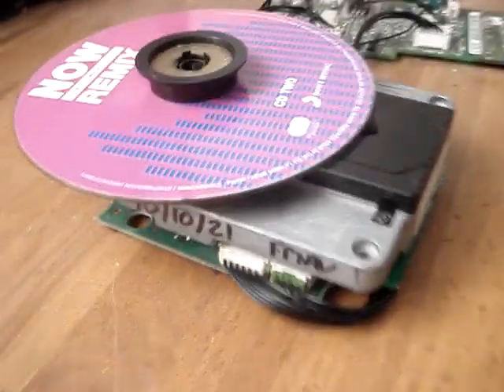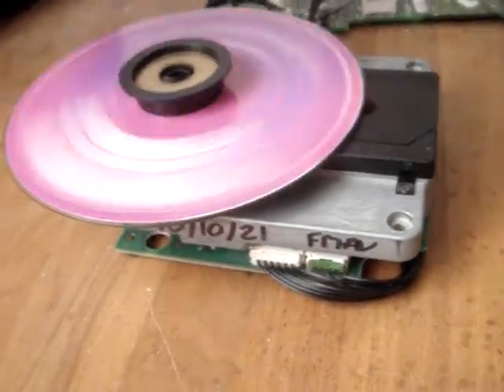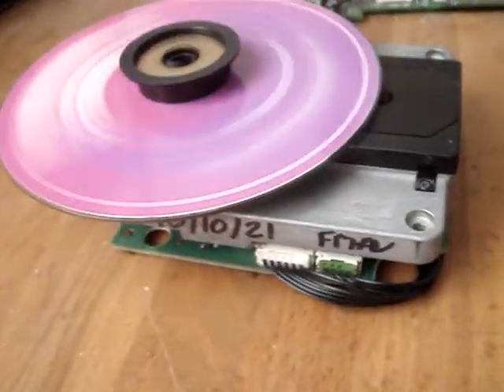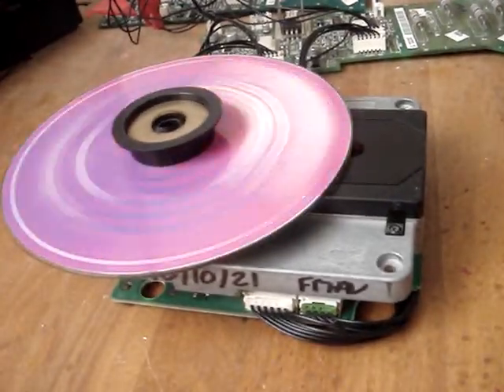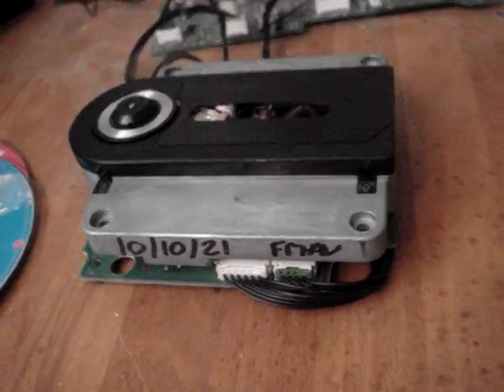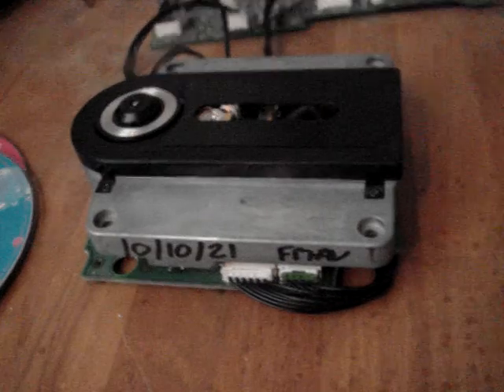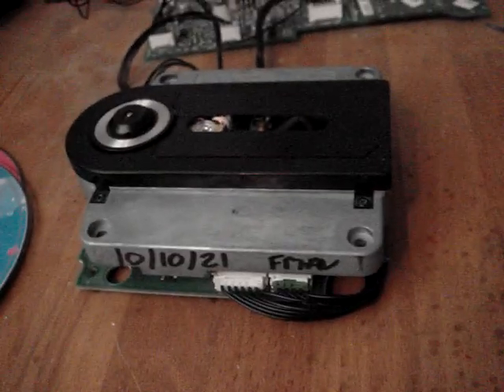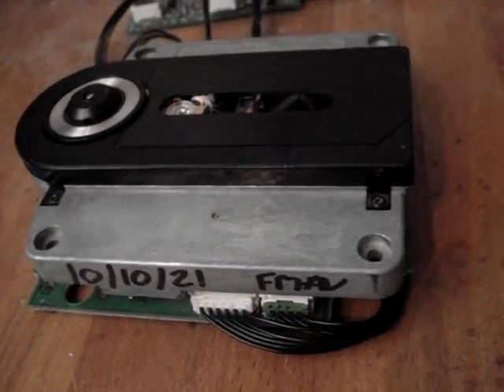Philips VAU 1254 for Stuart Ebay Listing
Hi Stuart, please see full video of the actual part you will get,
Regards Mark